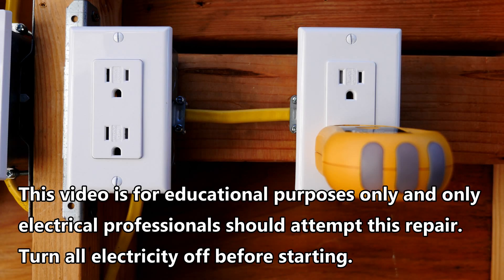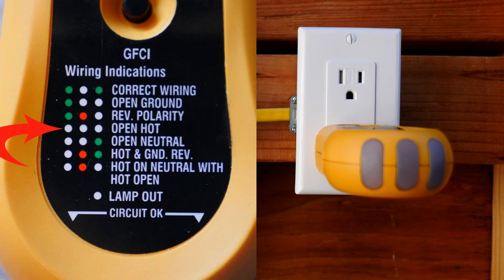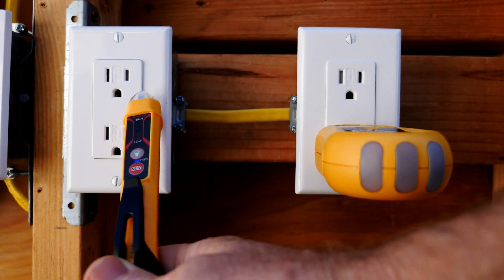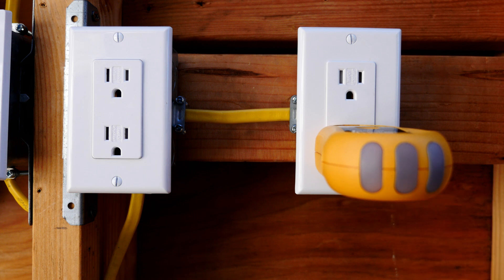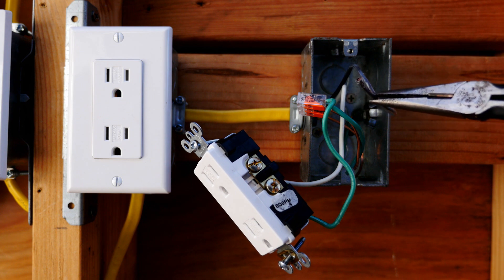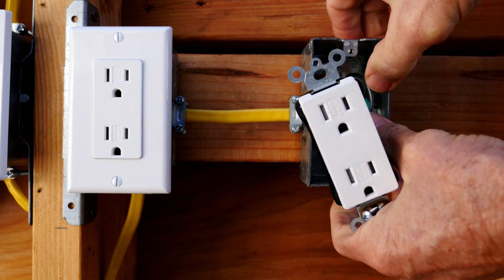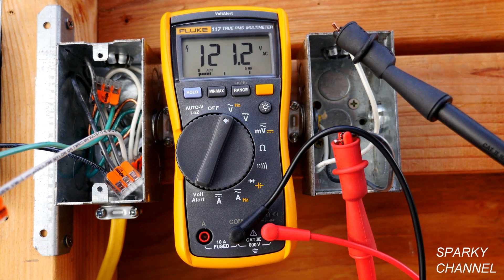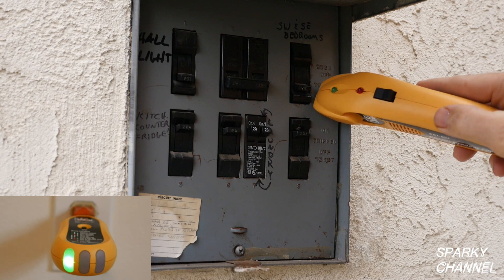How To Fix an "Open Hot" Receptacle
IDEAL INDUSTRIES INC. 61-535 Digital Circuit Breaker Finder with Digital Receiver and GFCI Circuit Tester: Amazon

Klein Tools RT250 GFCI Outlet Tester that shows voltage with LCD Display, Electric Voltage Tester for Standard 3-Wire 120V Electrical Receptacles: Amazon

Wago 221-612 Lever-Nuts 10AWG 2 Conductor Compact Wire Connectors 50 PK: Amazon

Wago 221-615 Lever-Nuts 10AWG 5 Conductor Compact Wire Connectors 15 PK: Amazon

Wago 221 Series Lever-Nuts 10AWG Assortment Pack: Amazon

Carlon adjustable B234ADJ Outlet Box, New Work, 2 Gang, 3-5/8-Inch Length by 5-5/8-Inch Width by 3-Inch Depth, Blue: Amazon

Leviton T5832-W USB Charger/Tamper-Resistant Duplex Receptacle, 20-Amp, White: Amazon

Leviton T5825-W 20 Amp, Tamper- Resistant, Decora Duplex Receptacle, Residential Grade, White: Amazon

Leviton T5325-WMP M22-Straight Blade Tamper Resistant Duplex Receptacle, 125 V, 15 A, 2 Pole, 3 Wire, 10-Pack White Piece

Klein Tools RT250 GFCI Outlet Tester that tests voltage too! LCD Display, Electric Voltage Tester for Standard 3-Wire 120V Electrical Receptacles: Amazon

Leviton TDR20-W 20 Amp, 125 Volt, Tamper Resistant, Decora Plus Duplex Receptacle, Straight Blade, Commercial Grade, Self Grounding, White: Amazon

Fluke SOFT CASE FOR FLUKE-25/27/8025A Product ID: C25: Amazon.com

DEWALT DWM120K 10 Amp 5-Inch Deep Cut Portable Band Saw Kit: Amazon

Fluke T6-KIT T6 Tester Accessory Starter KIT: Amazon

OLFA MXP-AL Die-Cast Aluminum Utility Knife: Amazon

OLFA MXP-L Die-Cast Aluminum Utility Knife: Amazon